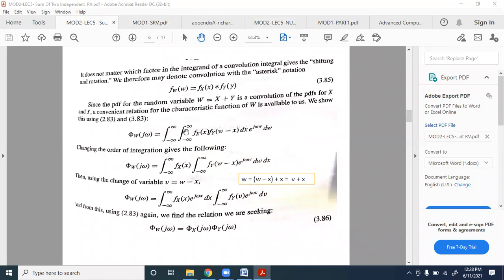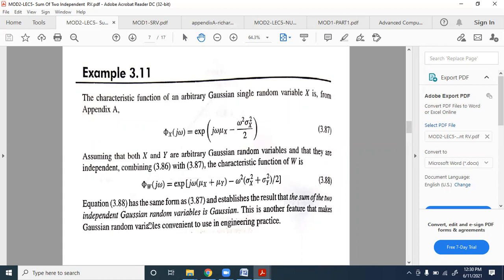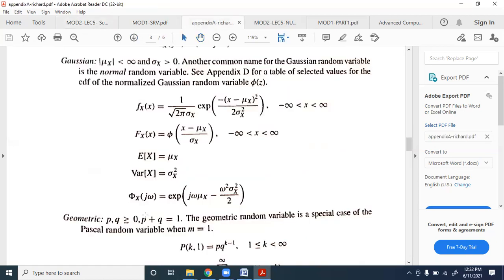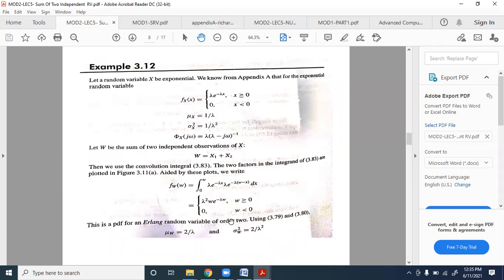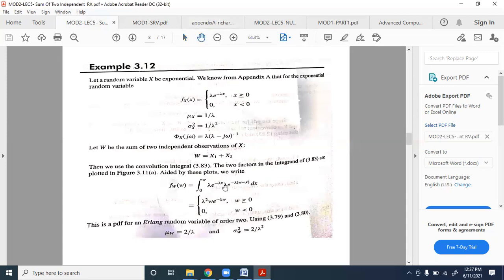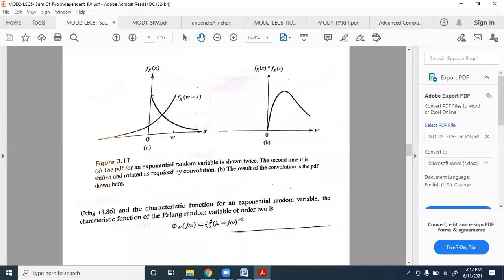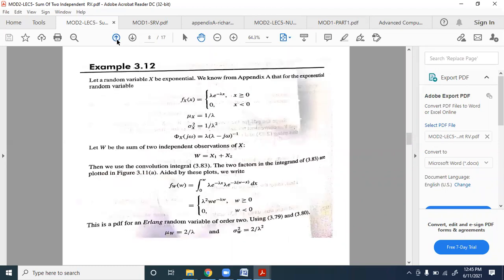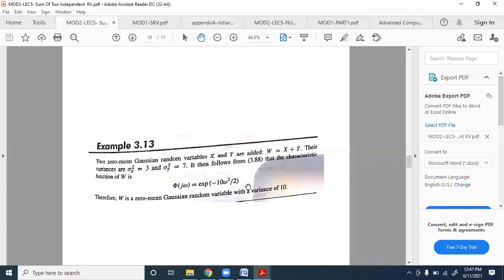2021 ESLAMOD2 LEC10 Part2